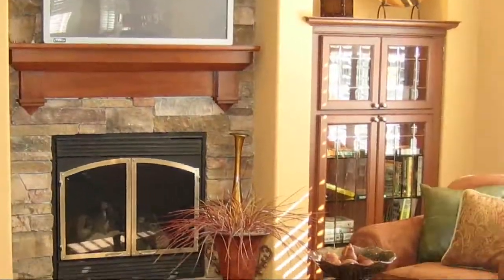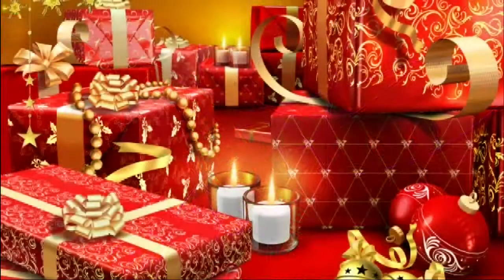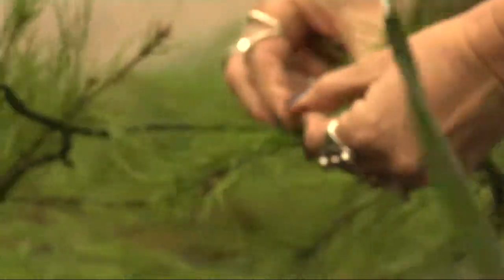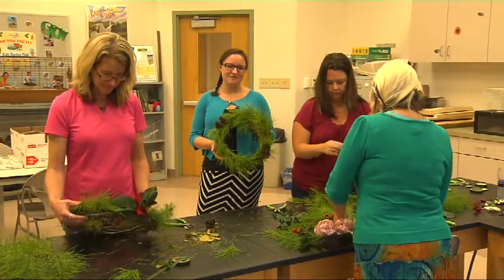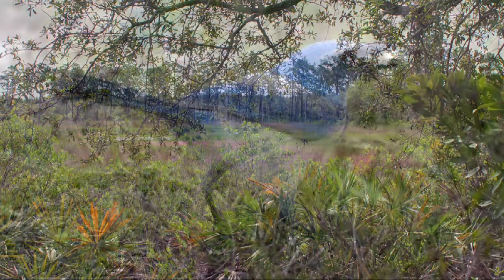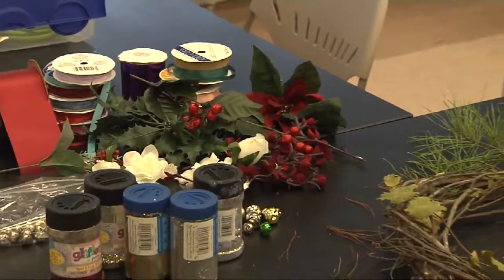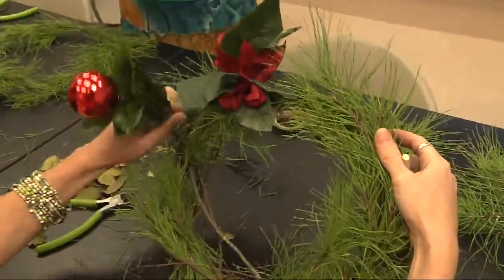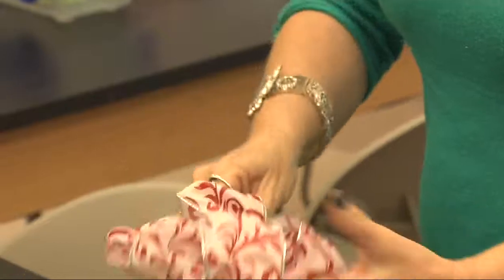LEC Natural Holiday Wreath Making Program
Create a unique wreath from sand pine clippings, pine cones and other materials found in nature. Ribbon and some other supplies will also be provided.

Cost per wreath is $10 and can be paid on date of program. Hot apple cider and cookies will be provided as well. #21028.

Meet in the Lyonia Environmental Center classroom, 2150 Eustace Ave., Deltona. 21028.